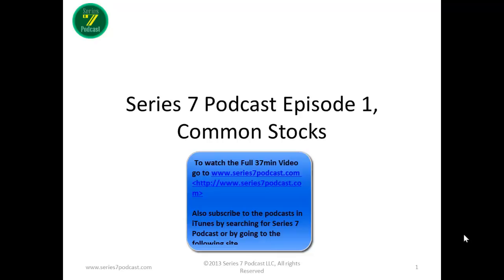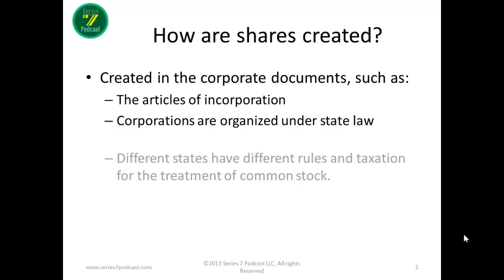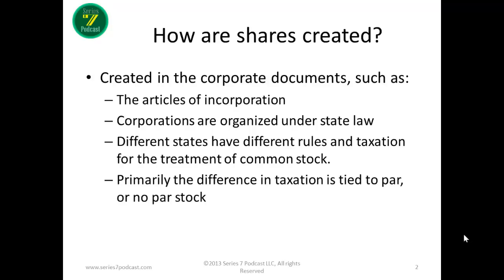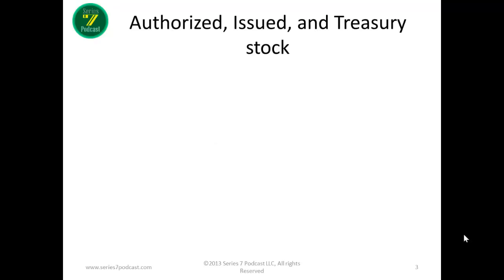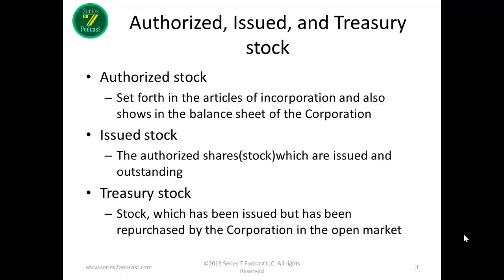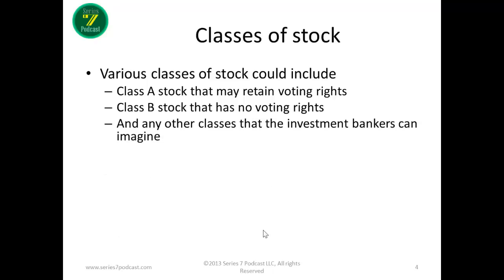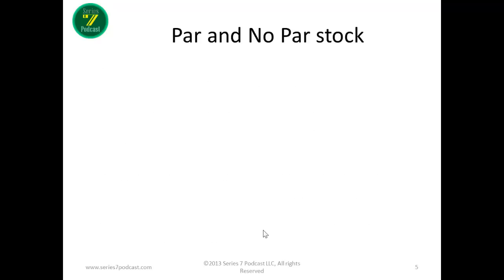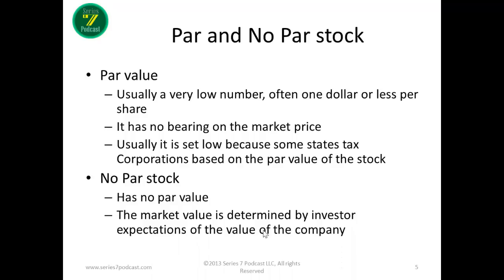Series 7 Training for The FINRA Exam Episode 1 Common Stocks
We discuss how common stocks are created, the rights and terms that describe common stock such as preemptive rights, cumulative voting, and various terms that must be understood in order to pass the FINRA Series 7 Examination.

Be sure to sign up for your free study outline.
 After listening to this episode you should understand the following concepts:
 How a stock created.
 What is the difference between part, and no par stock.
 What are rights issues
 What are the terms associated with a rights offer.
 What are the formulas used to calculate the value of a right.
 What is a registrar.
 What is a transfer agent.
 What do the stockholder records show and when do you have a right to inspect the stockholder records
 What is authorized stock.
 What is issued stock.
 What is treasury stock
 Is treasury stock used in the calculation of earnings per share?
 What are physical and book entry certificates.
 What is statutory voting.
 What is cumulative voting.
 What are proxies.
 What are the corporate distribution procedures.
 Declaration date
 Record date
 Payable date
 preemptive rights
 What are the various stockholder rights, including
 The right corporate distributions.
 Preemptive rights.
 Right Corporate assets upon dissolution.
 Right to inspect records and books.
 Right to vote
 Items that require a stockholder vote